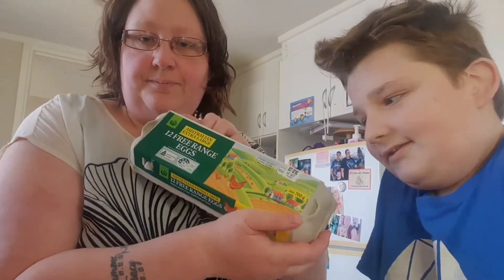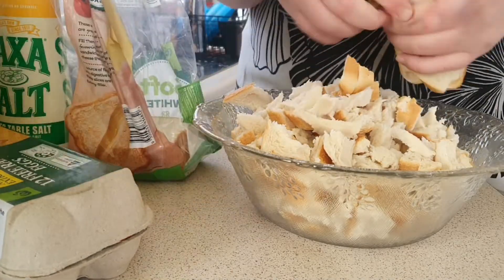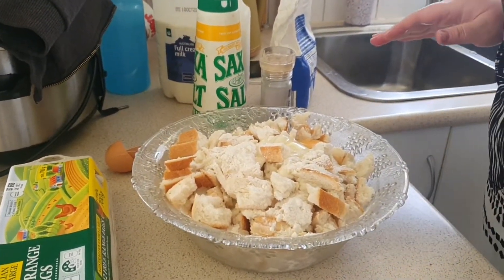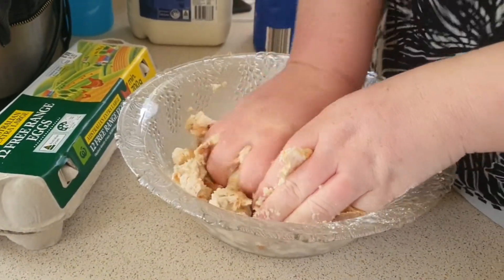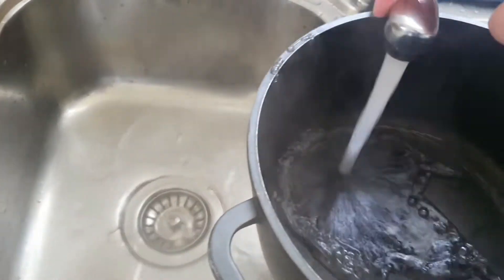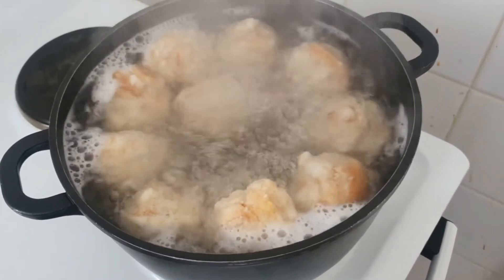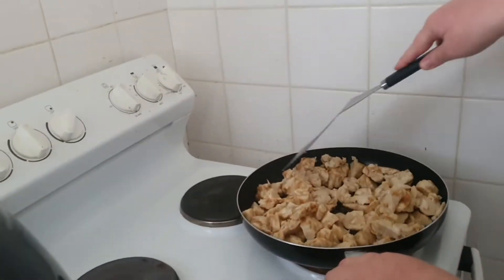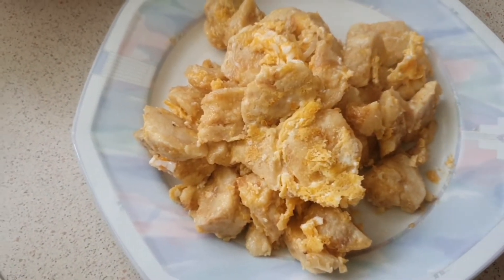Bread Dumplings.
This is one way to enjoy bread. :)